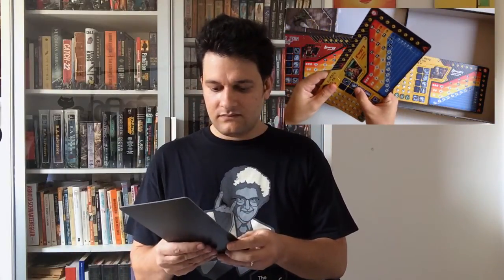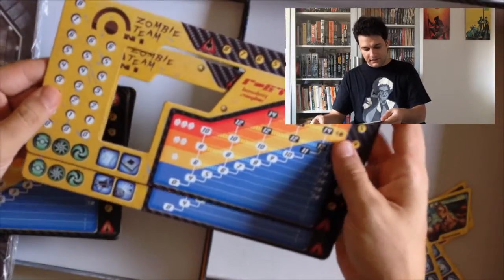First Play: Rush n' Crush (2009)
First Play with Marcelo Ferrari: Episode 01-02

When you weld guns and armor onto a race car, you need some real psychos to drive them. But we did it. Why?

Because chaos is fun!

A race where anything goes and with room for only one on the podium. Break-neck speed and road-rage are not only encouraged, they are required! The only ways to finish Rush N' Crush are as the winner, or as one of many losers. The first driver across the finish line wins, the rest clearly haven't got what it takes to be on the Rush N' Crush track. Though before its over some may definitely be left on the track.